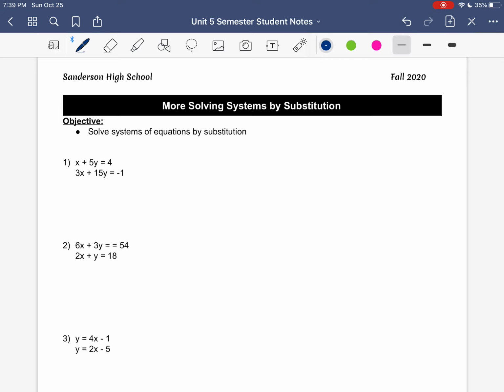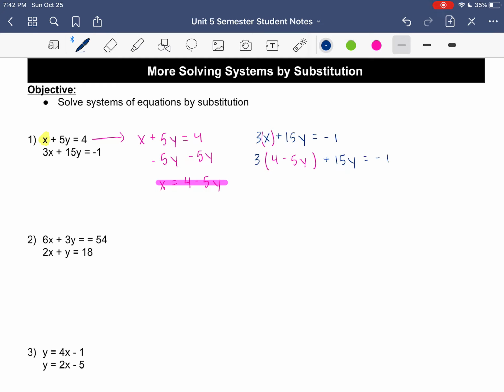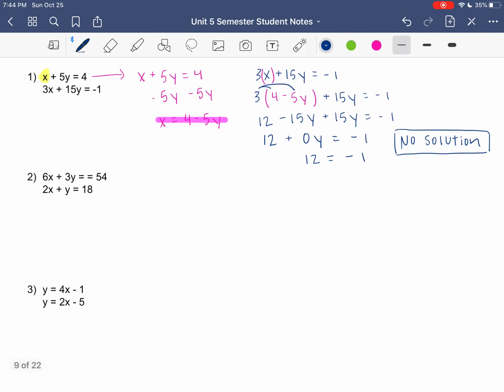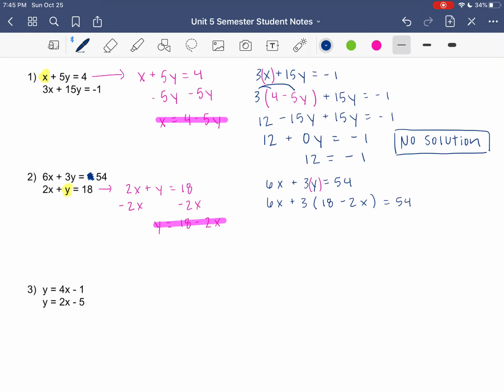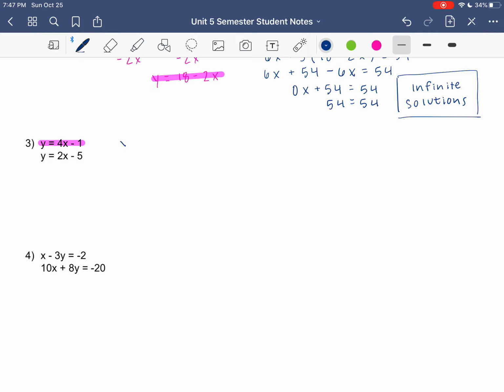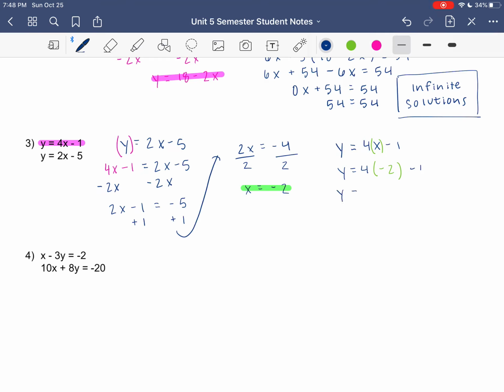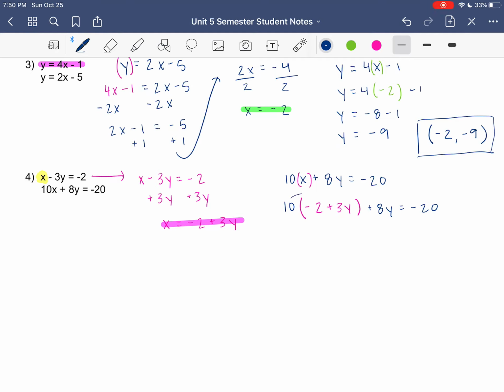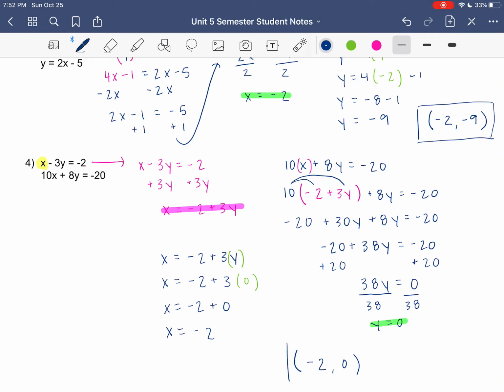More Solving Systems by Substitution